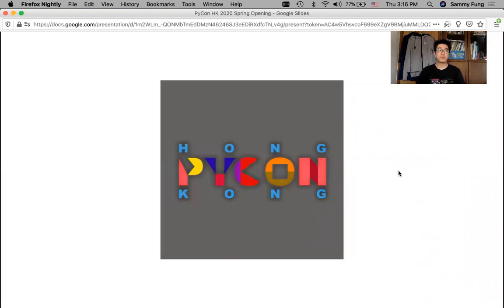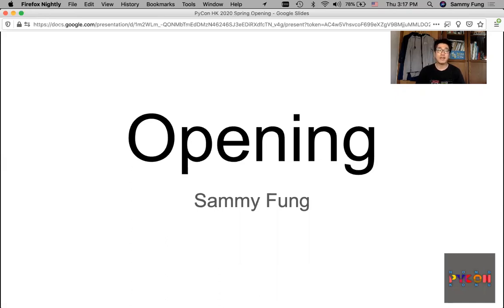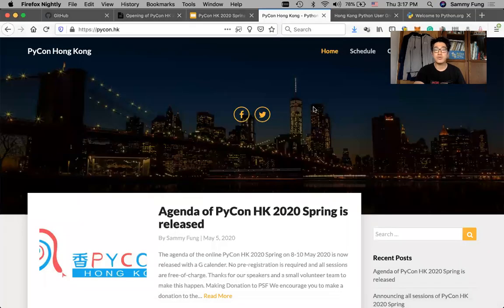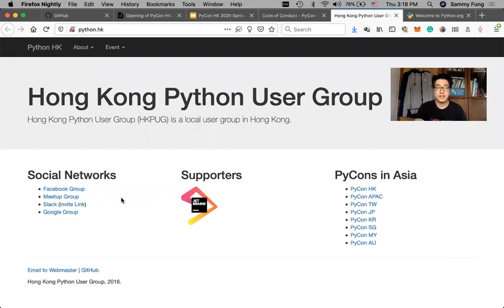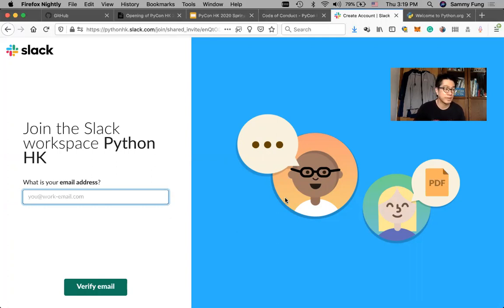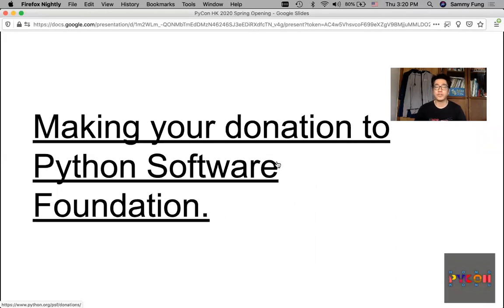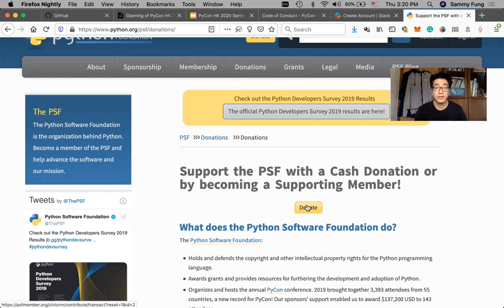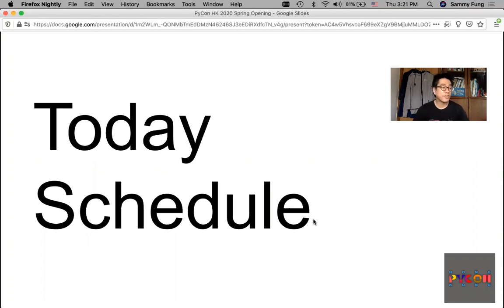PyCon HK 2020 Spring Opening by Sammy Fung